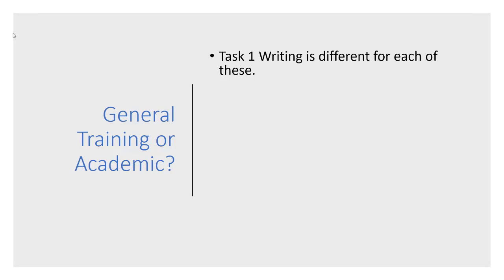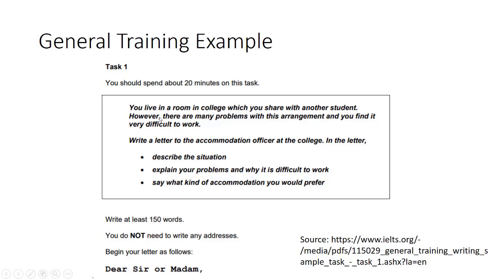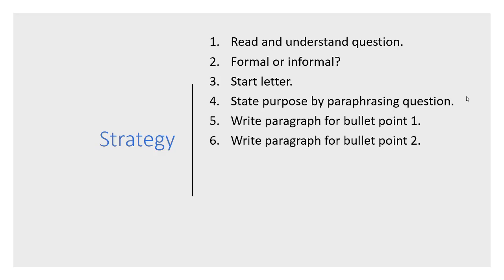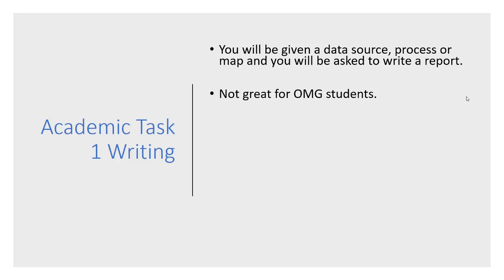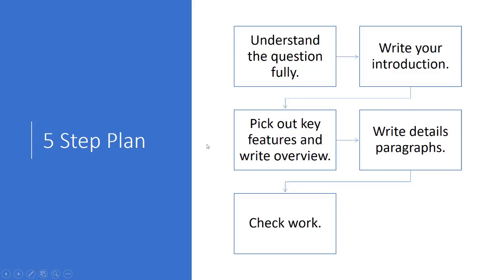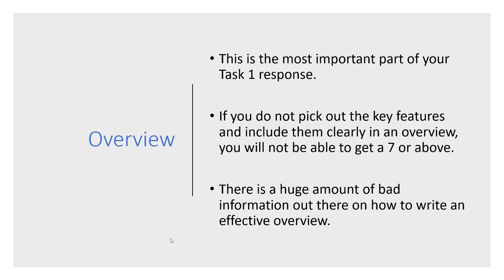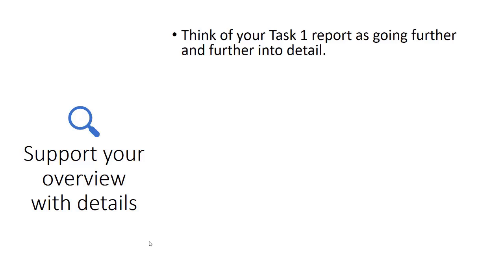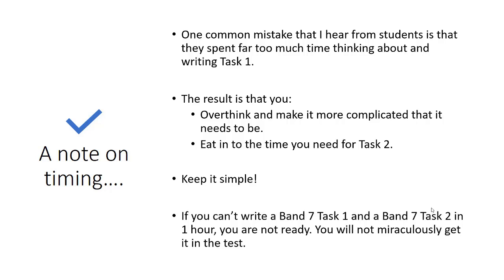Lesson Four Fundamentals Task One Writing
In the fourth lesson, he speaks about how we could write the best essay. These lectures made by the IELTS advantage group you can visit for further information about IELTS techniques.